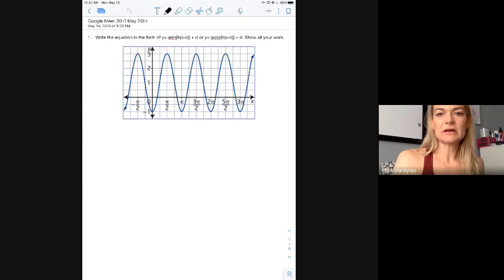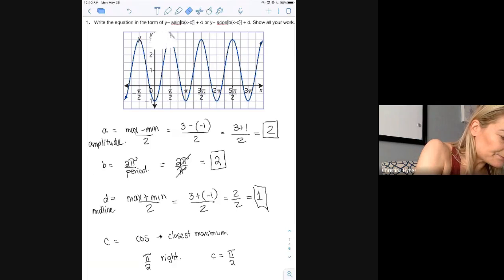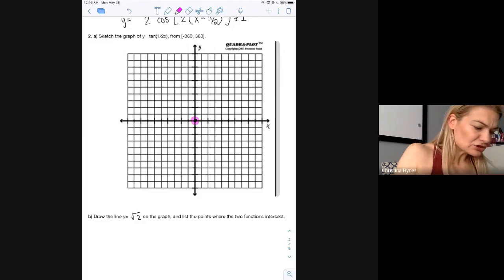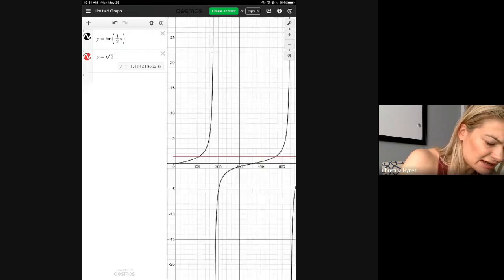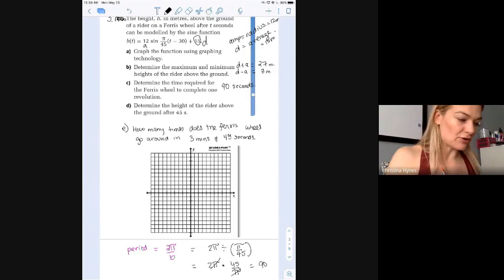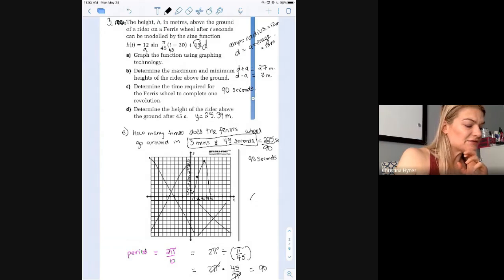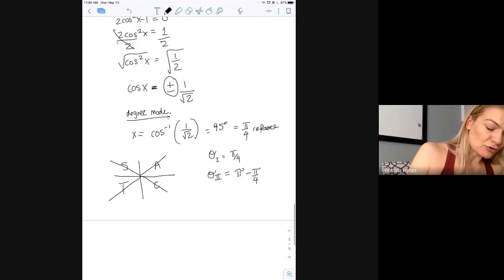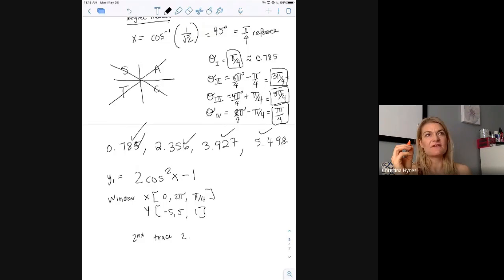Math 30-1 Google Meet May 25th